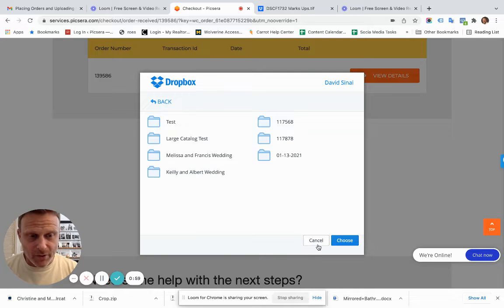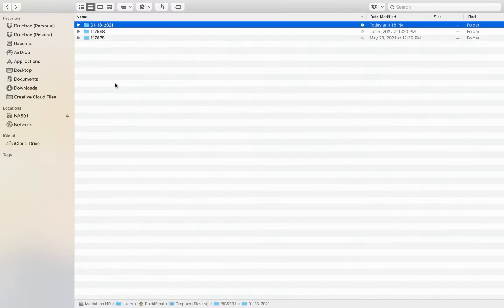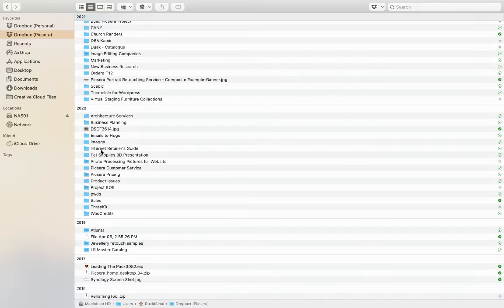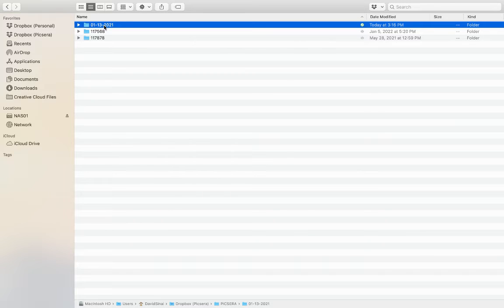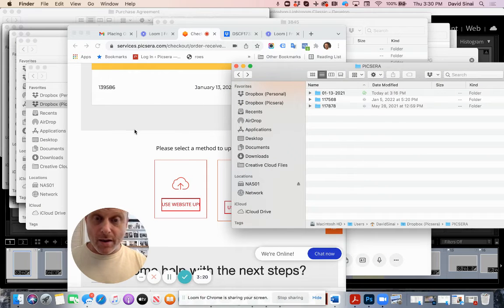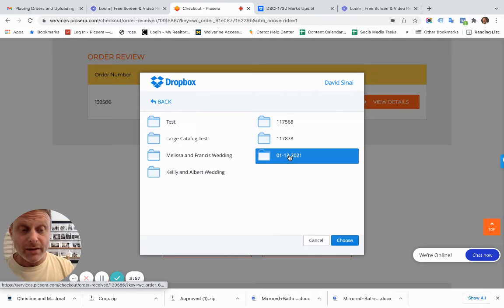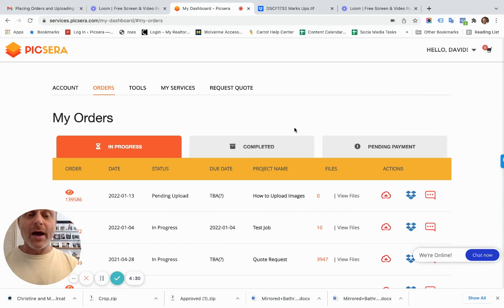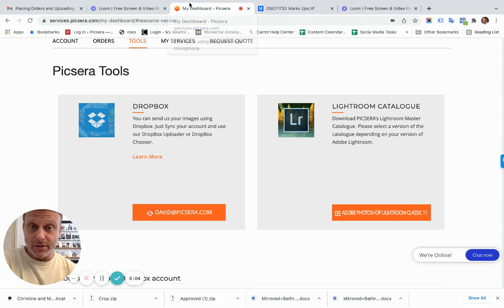How to Send Images to Picsera via DropBox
Watch this short tutorial to understand how to send images to Picsera via DropBox.